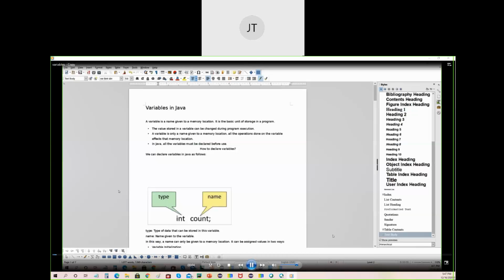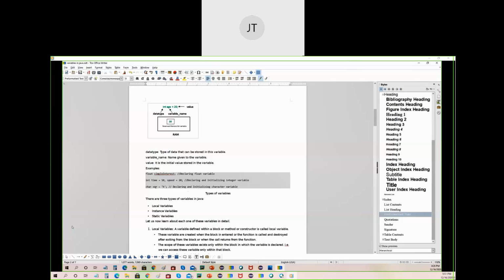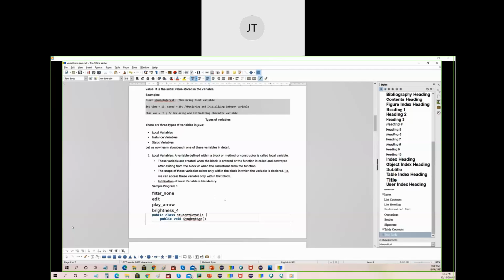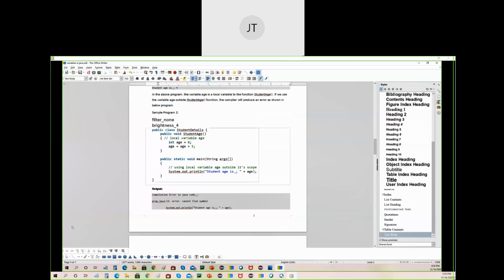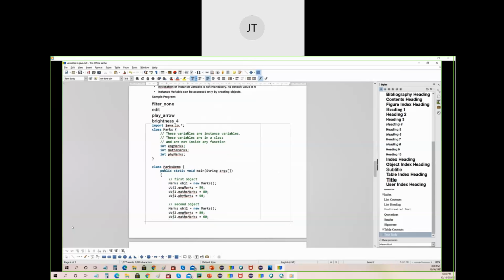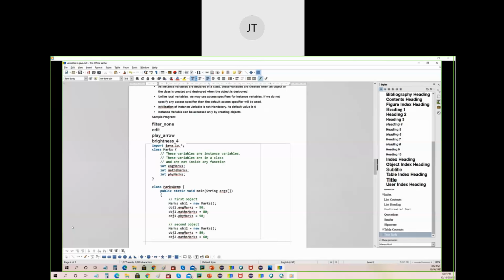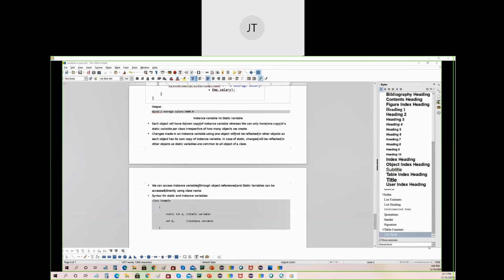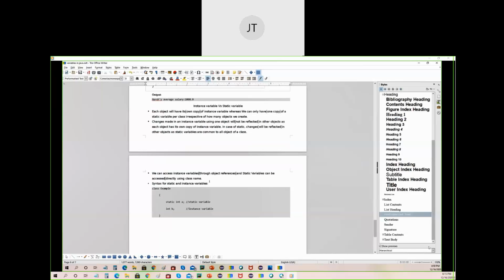variables in java || static,local and instance variables in java ||java complete course part-1